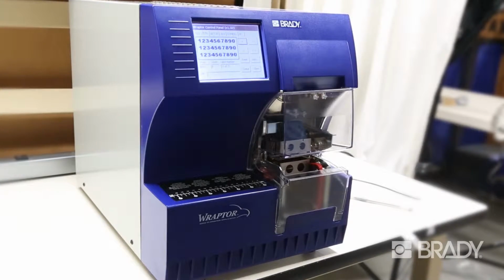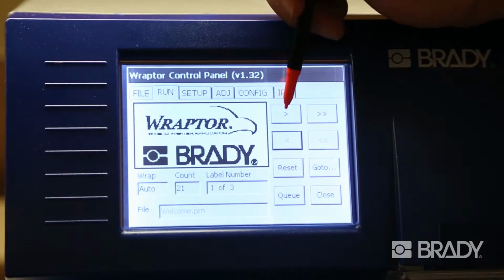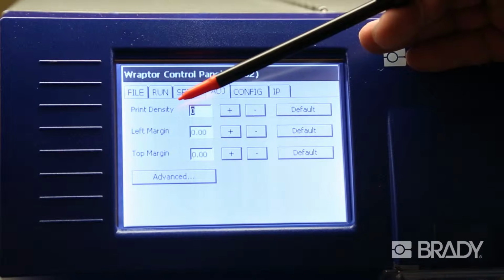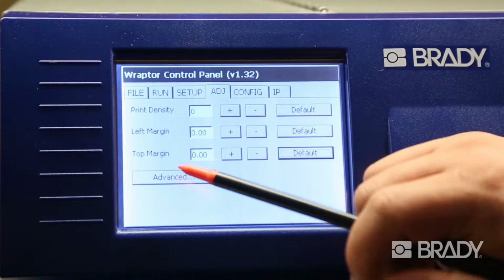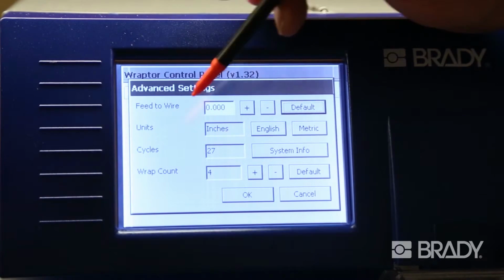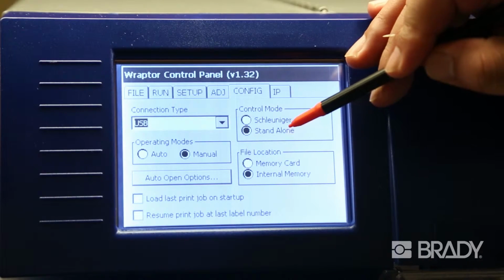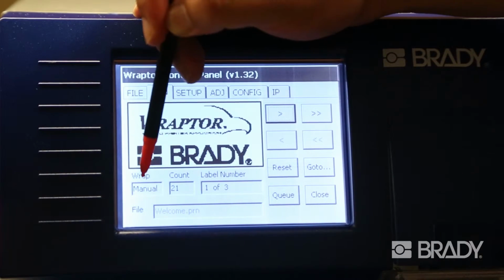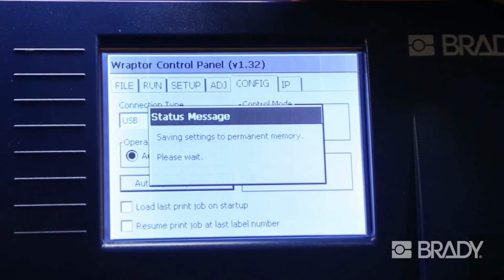Brady: How to Use the Wraptor Interface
There are several tabs featured in the Wraptor® Control Panel. Here is a breakdown of the contents of each tab, and how to use them to navigate and customize your Wraptor®.